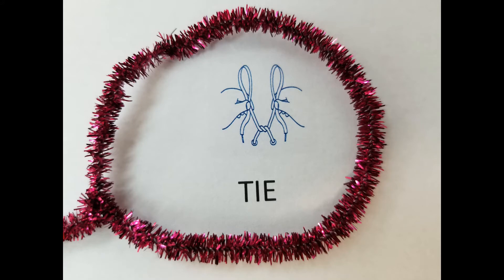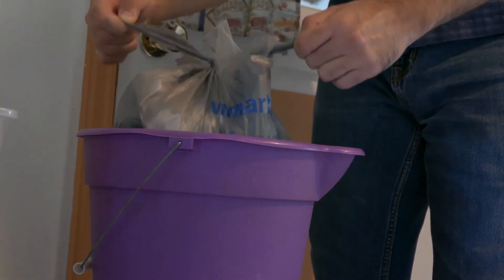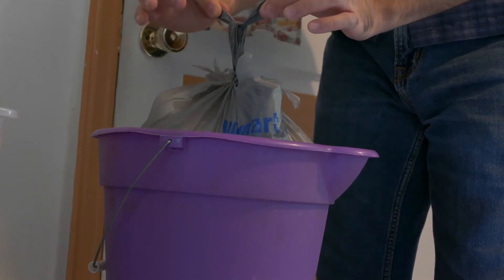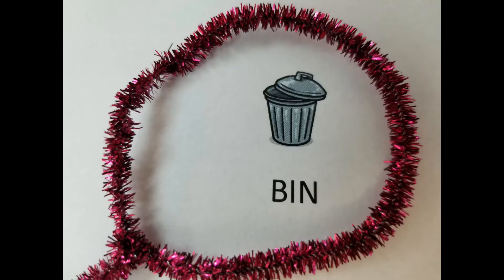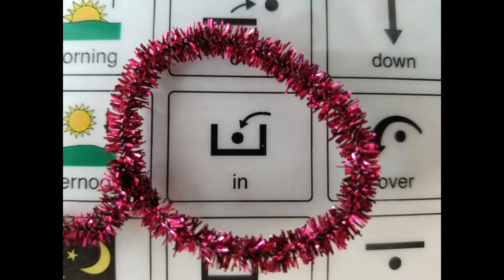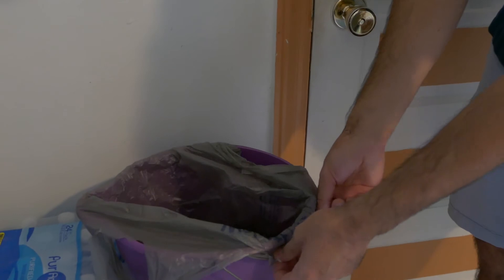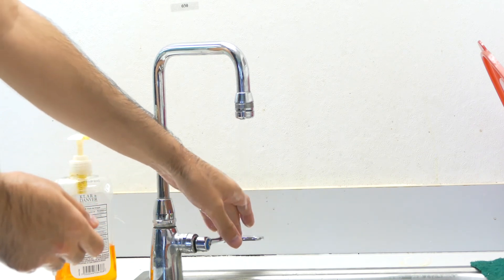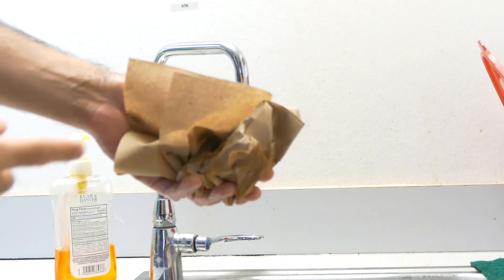How To Throw Out The Trash